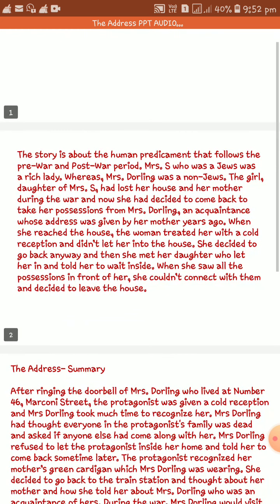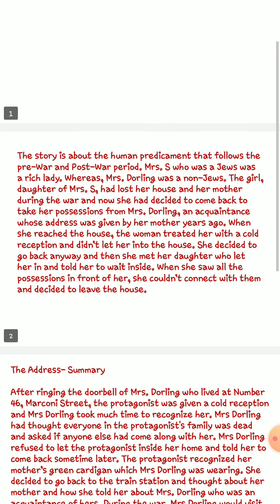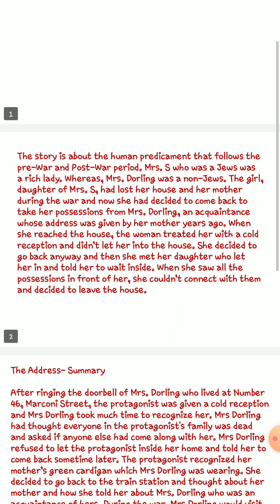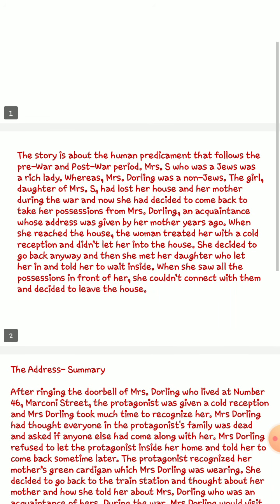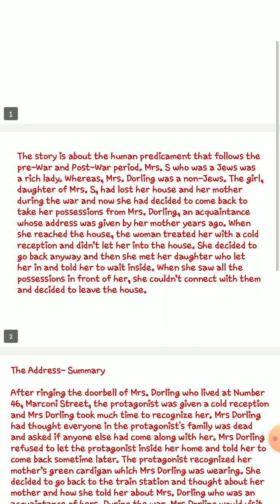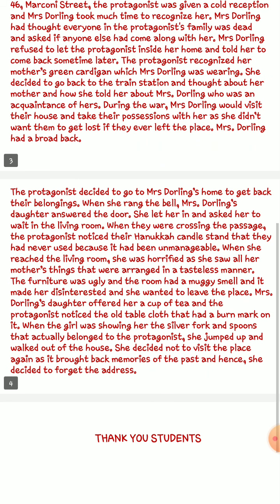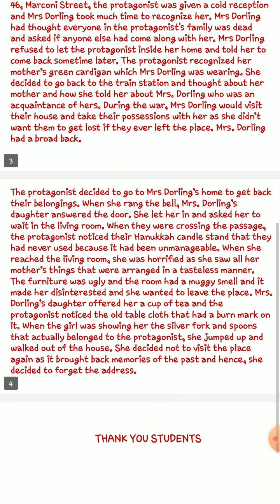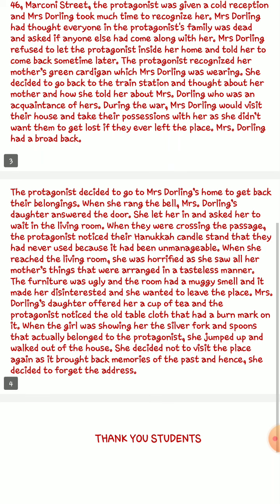21 August 2020